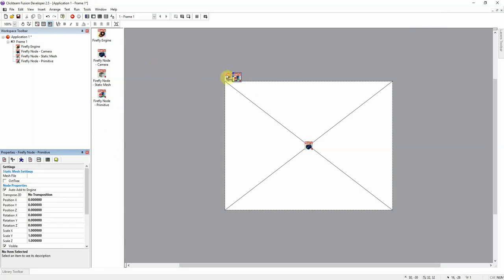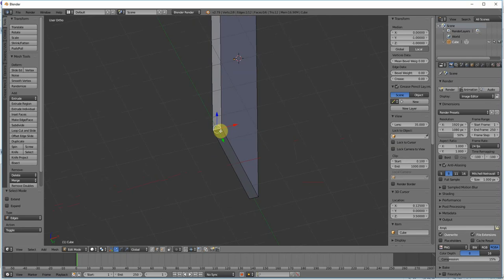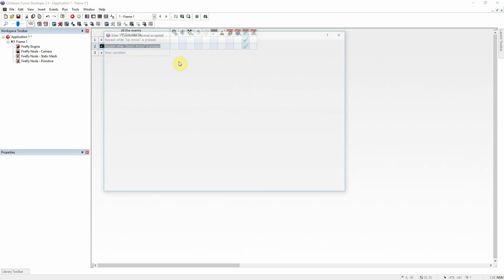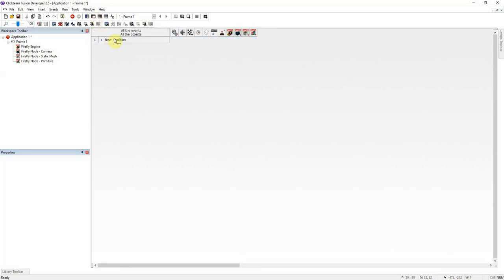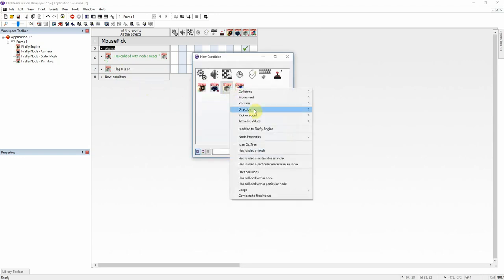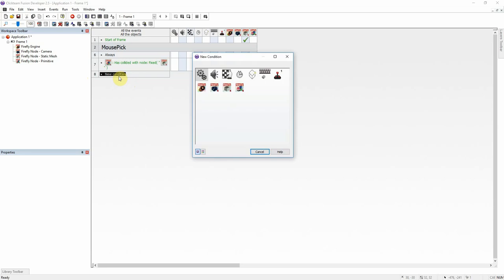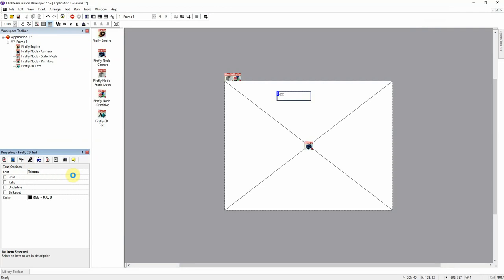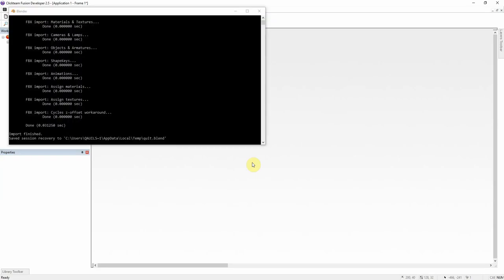Blender Mesh Exportation Tips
From 12:40 to 16:20 I had some technically difficulties with collision. Feel free to skip since nothing gets accomplished during that 3m40s.

Here's a handy tip for exporting models from blender to firefly. You can set up your world in blender and export everything as one file,  each mesh as a file, etc. I will do blender tutorials if needed but I would rather focus on Firefly and Clickteam extentions.